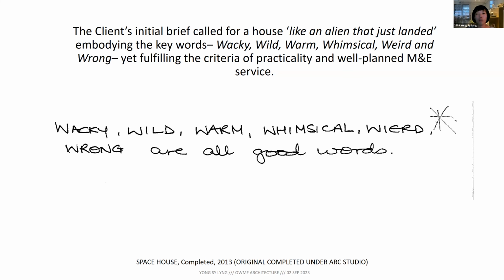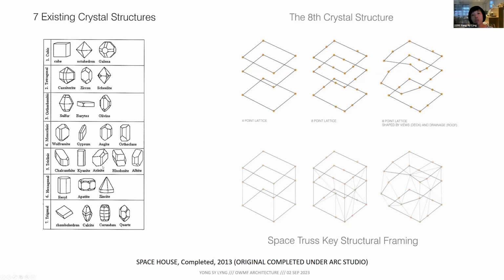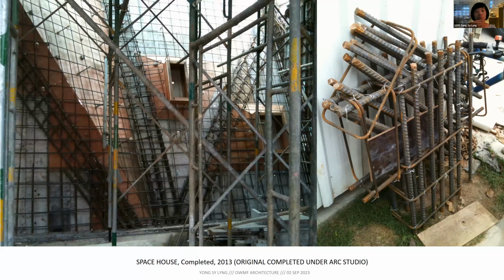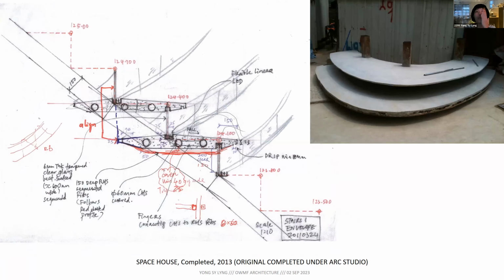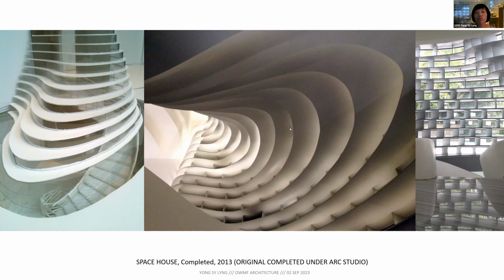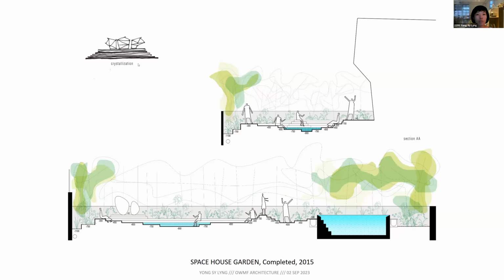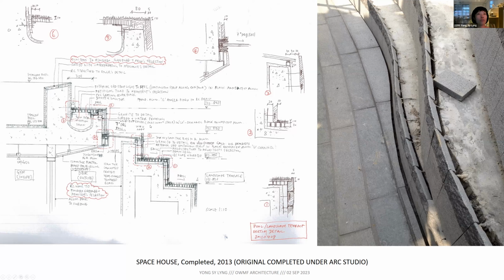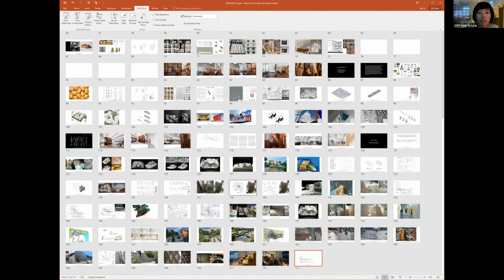Space House: Design Conception to Construction by Sy Lyng, 2/3 Library@Orchard Pro Series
(Part 2/3) Library@Orchard Pro Series Talk,
02 September 2023